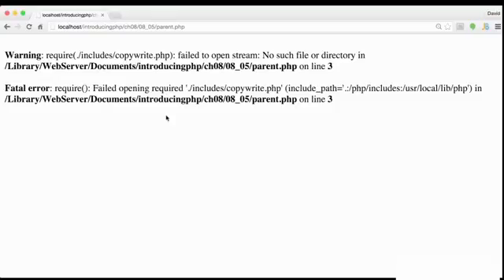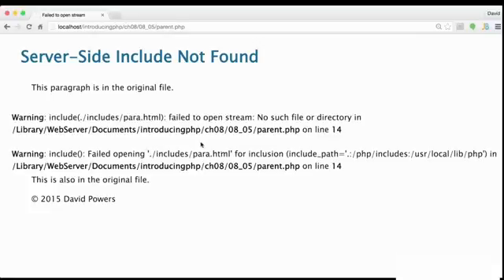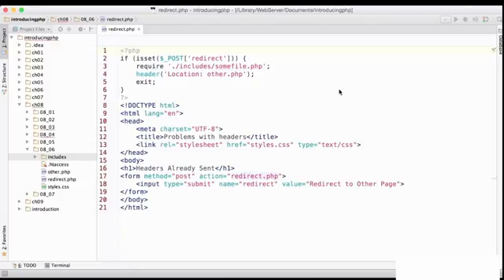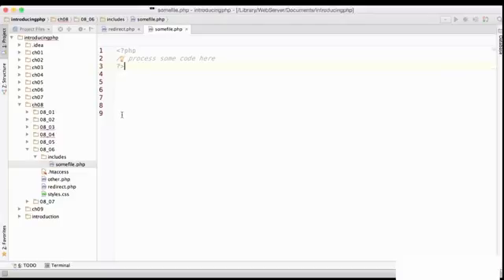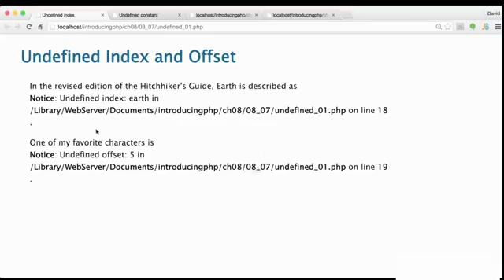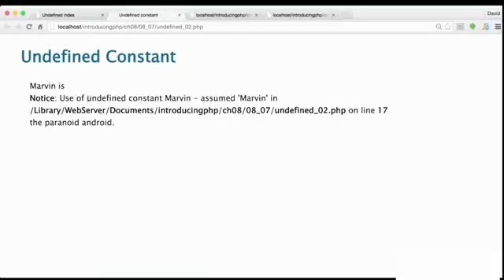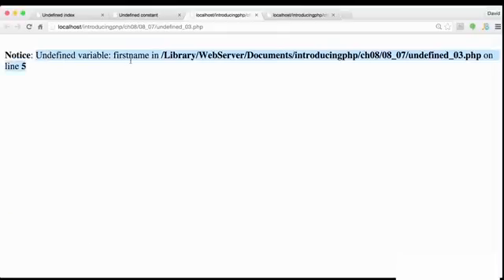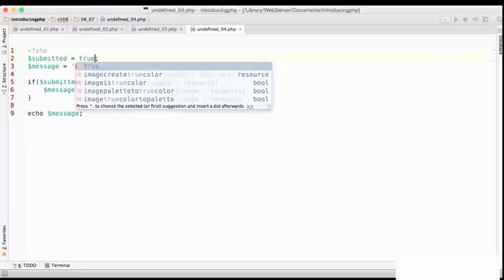Lesson 17 Introducing PHP